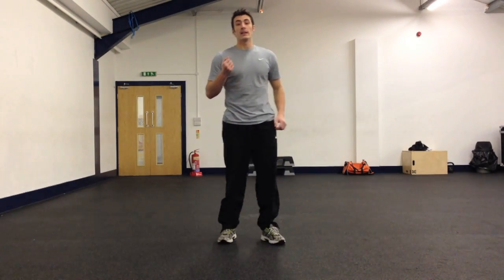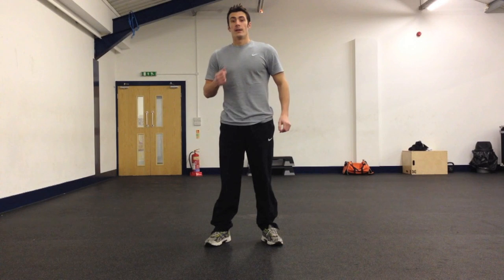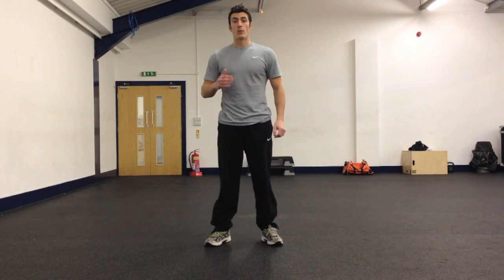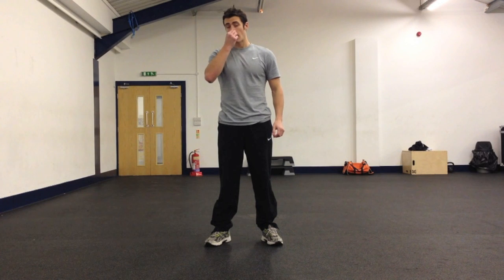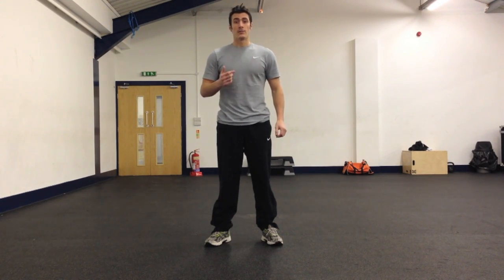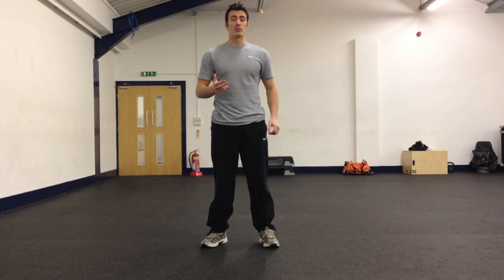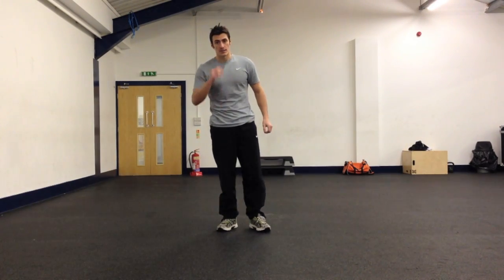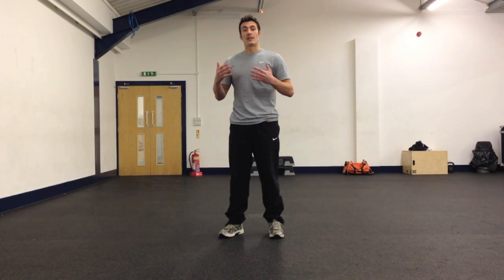Countermovement Jump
This short video explains how to perform a CMJ including the physiology behind plyometrics.